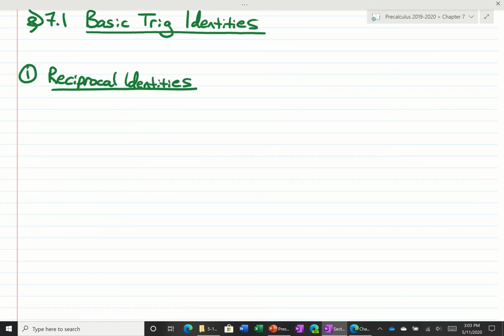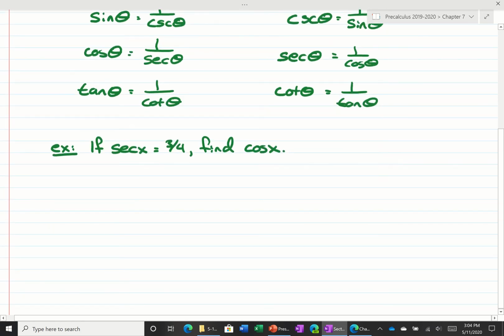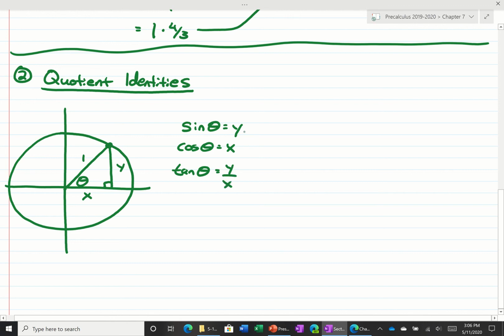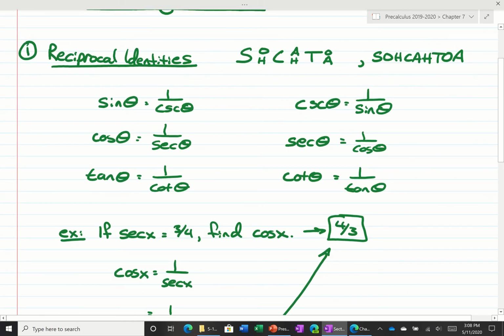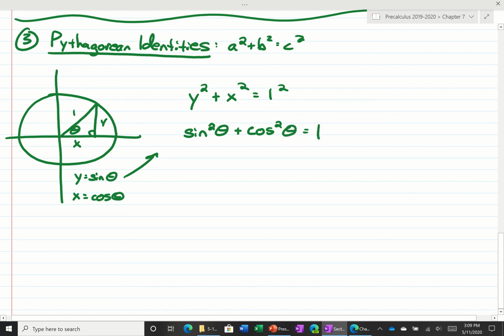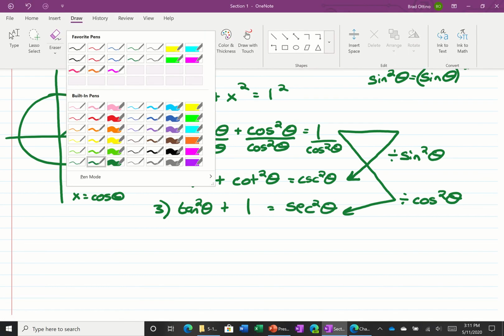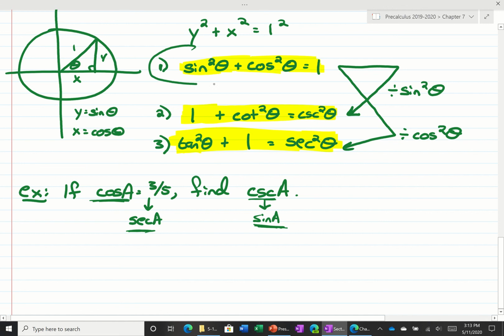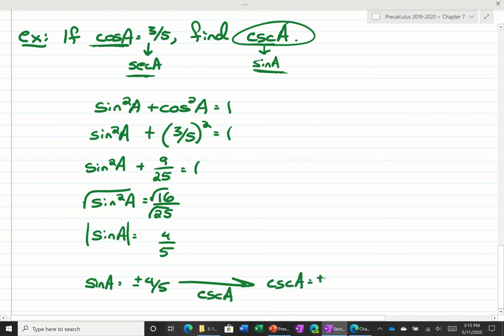Basic Trigonometric Identities (Part 1)